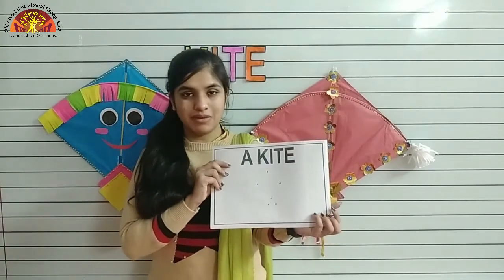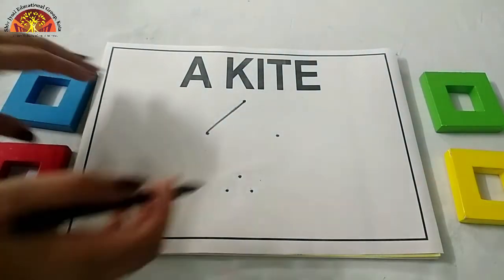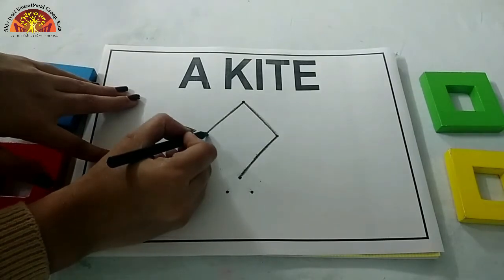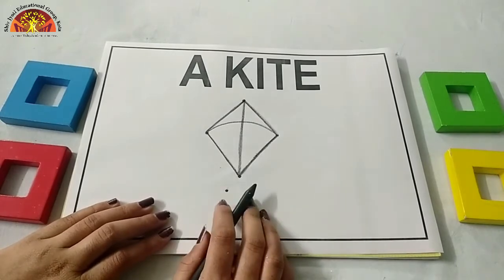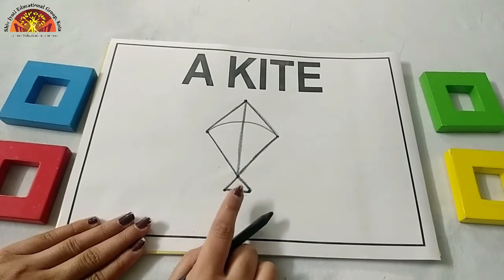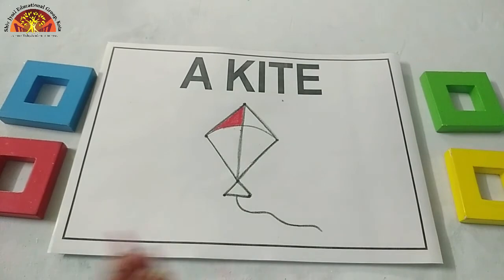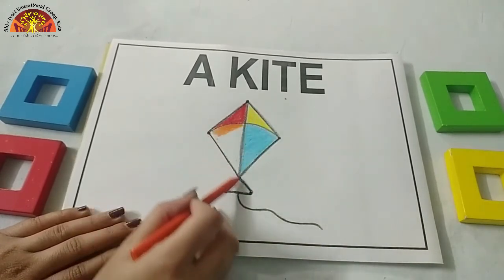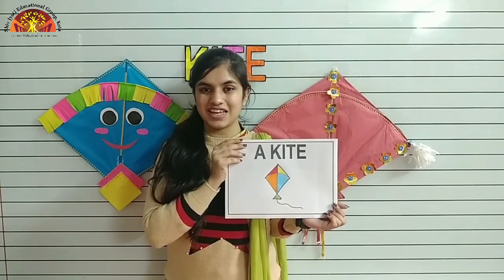KG DRAWING 'A KITE'